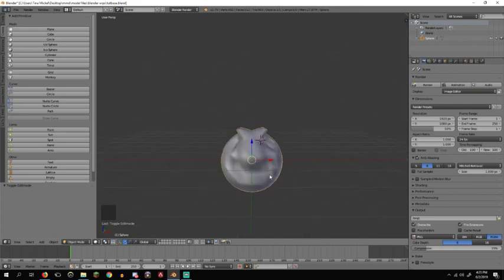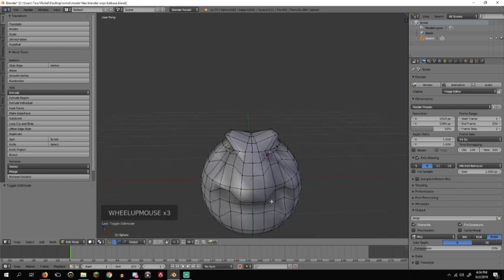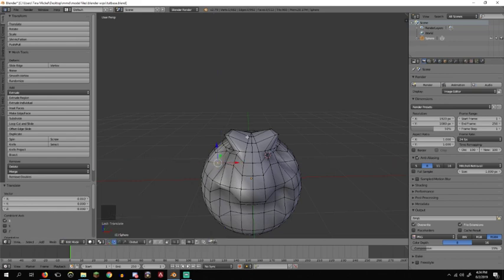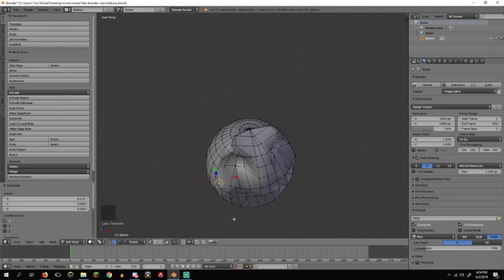BLENDER BASICS: Verts, Edges, Faces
Hey guys! Tina here! A lot of you guys know me as the voice of Ruby Rose over at RWBY:ABRG by KRWBY Productions. I am also the head of the VRShorts which works in tandem with our 3D asset team to create new models and environments. I often lend a hand to that team and as such, have been asked several time to teach others. I may not be able to help teach everyone but I can do little bits to teach you some of the tools of blender! I will be going through many quick short videos to show you little tips and tricks to make modeling a breeze!

Have a question? Leave it below! I will do my best to help you!